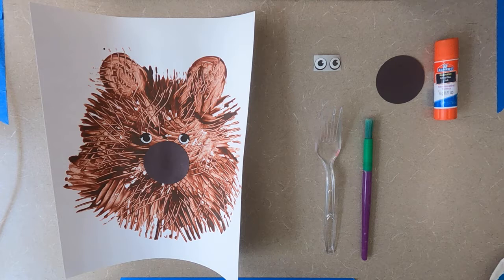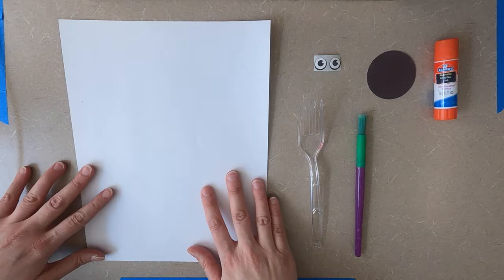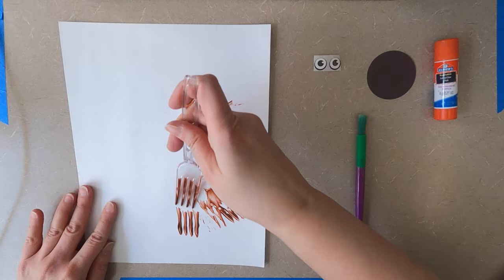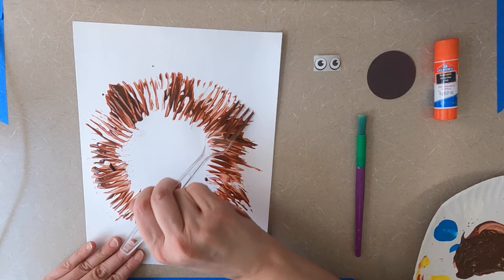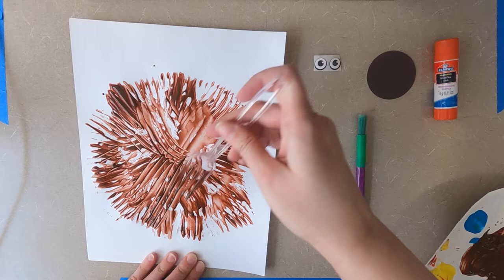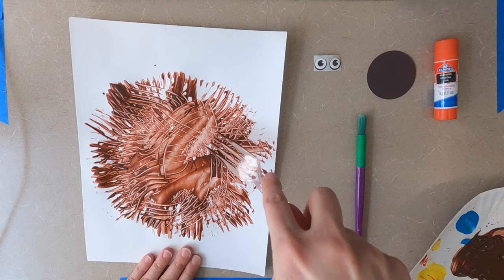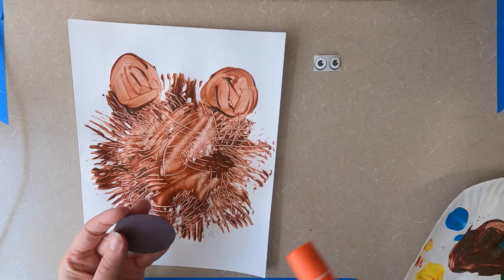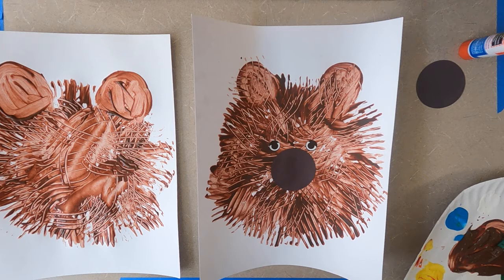Fergus Bear Art Lesson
Learn how to make your own Fergus Bear artwork. Inspired by Find Fergus by Mike Boldt.